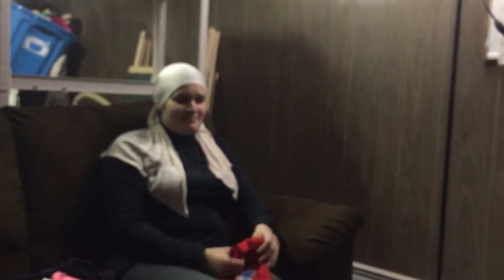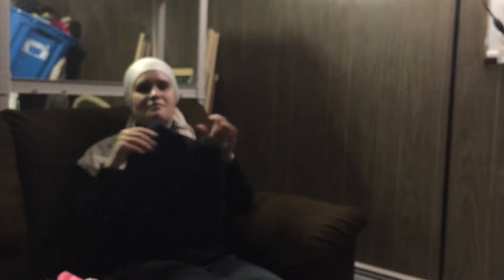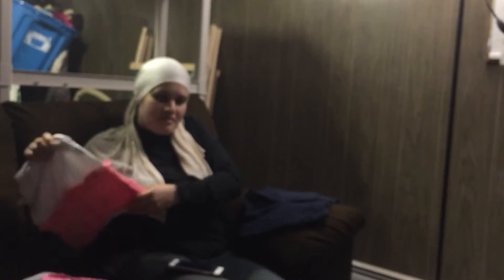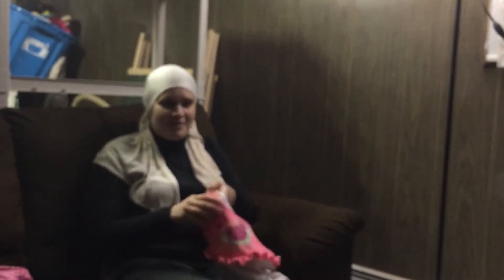VEDA Day five: Tap Tap See App review and demonstration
Today I will be reviewing an app that I use in my daily life called Tap Tap See.